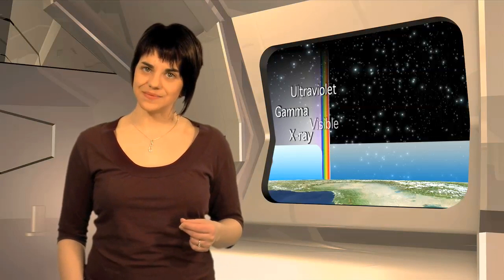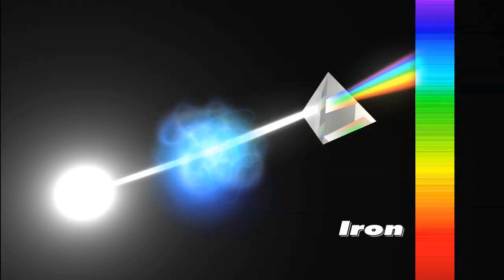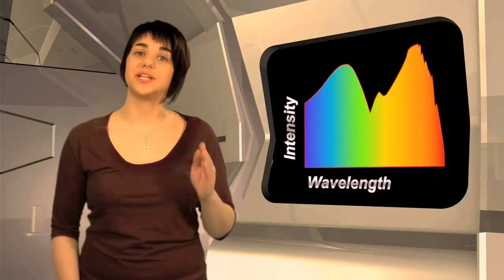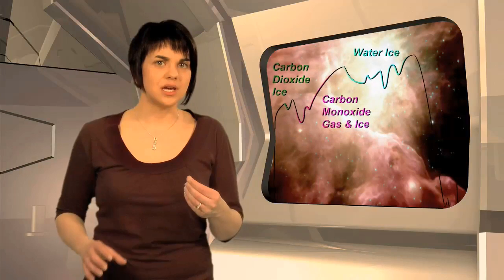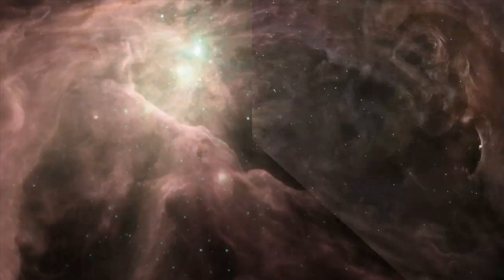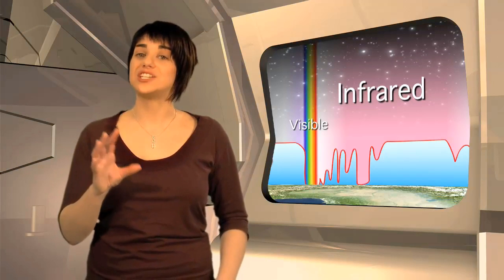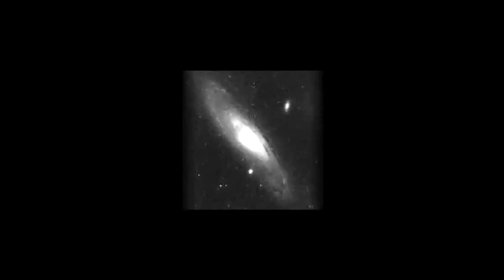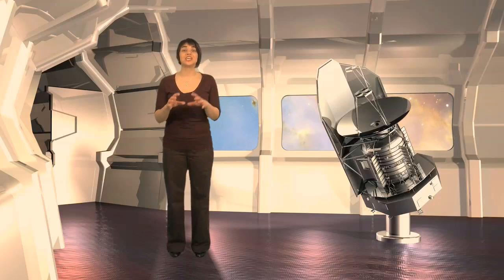Exploring The Infrared Universe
... Science@ESA Vodcast (Episode 3, Part 1): Exploring The Infrared Universe.

In the Science@ESA series Rebecca Barnes will take you on a journey of discovery into the rapidly evolving field of space astronomy and planetary exploration.

In this third episode of the Science@ESA vodcast series we investigate the infrared Universe, explore discoveries made by ground-breaking infrared space telescopes, and take a look at Herschel - ESA's pioneering infrared space telescope.

Herschel, ESA's cutting-edge space observatory, will carry the largest, most powerful infrared telescope ever flown in space. A pioneering mission to study the origin and evolution of stars and galaxies, it will help understand how the Universe came to be what it is today.

The first observatory to cover the entire range from far-infrared to sub-millimetre wavelengths and bridge the two, Herschel will explore further in the far-infrared than any previous mission, studying otherwise invisible dusty and cold regions of the cosmos, both near and far.

Herschel will tap into unexploited wavelengths, seeing phenomena out of reach for other observatories, at a level of detail that has not been captured before. The telescope's primary mirror is 3.5 m in diameter, more than four times larger than any previous infrared space telescope and almost one and a half times larger than that of the Hubble Space Telescope. The telescope will collect almost twenty times more light than any previous infrared space telescope.

The cutting-edge spacecraft carries three advanced science instruments: two cameras and a very high resolution spectrometer; their detectors are cooled to temperatures close to absolute zero by a sophisticated cryogenic system.